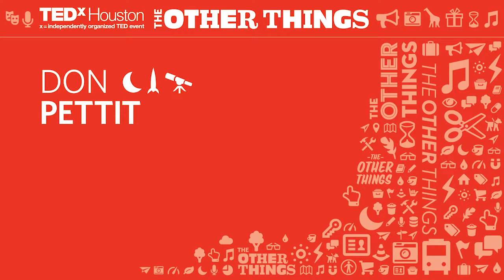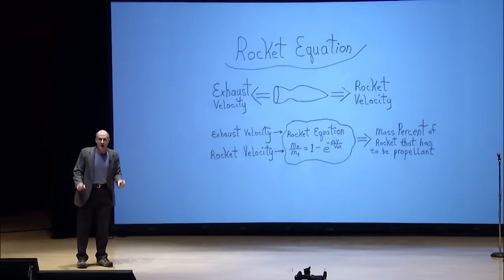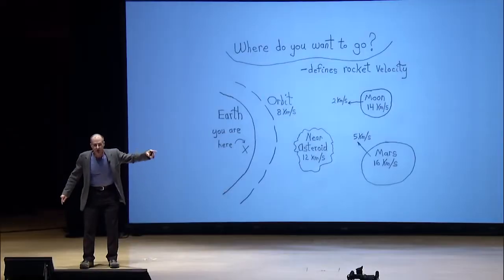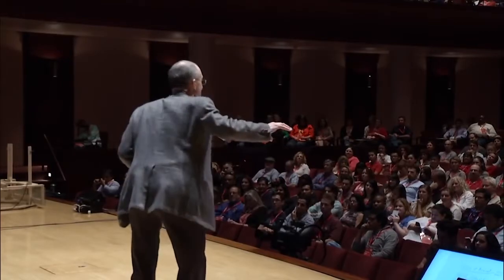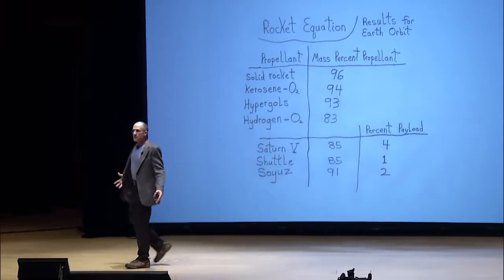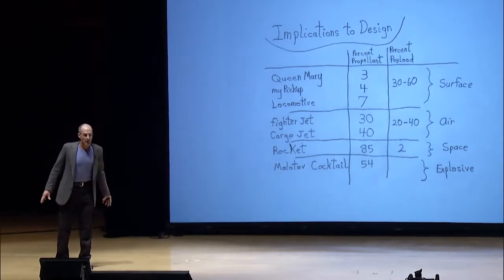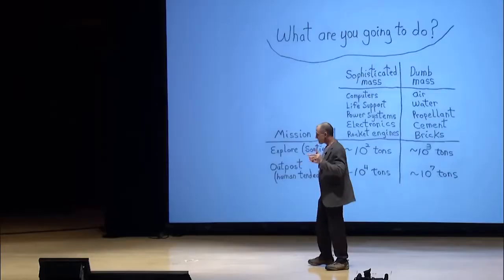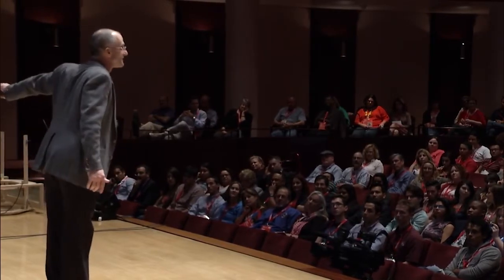The tyranny of the rocket equation Don Pettit TEDxHouston 2013